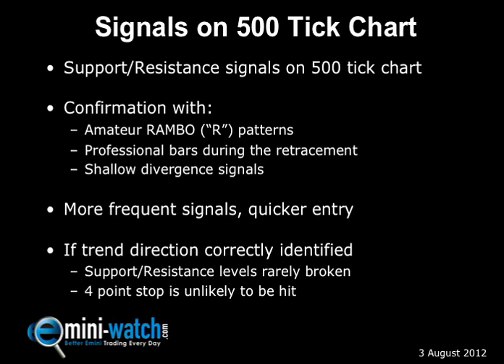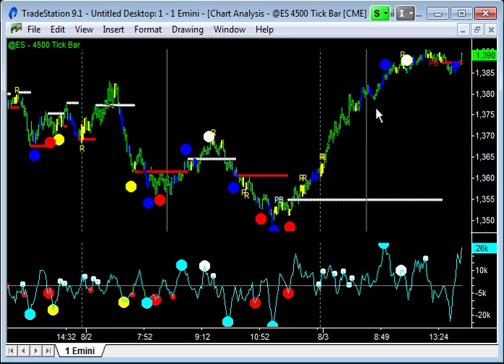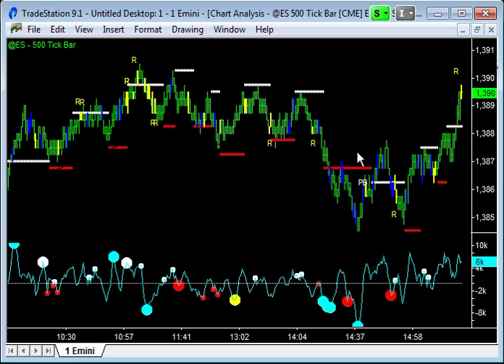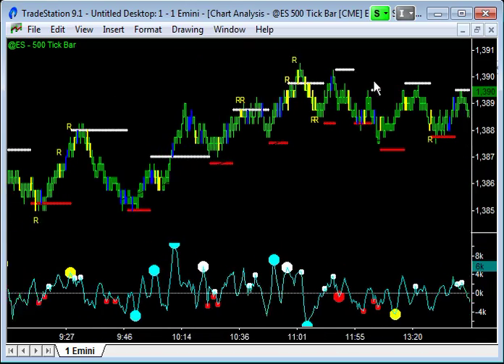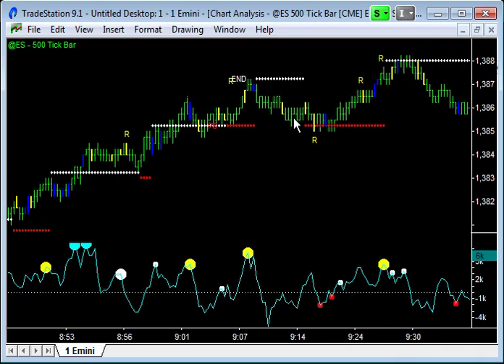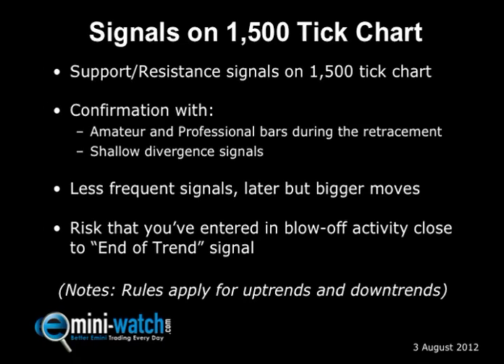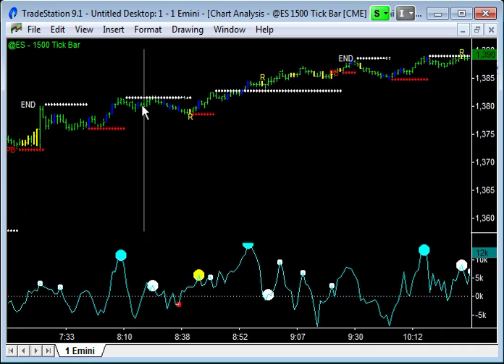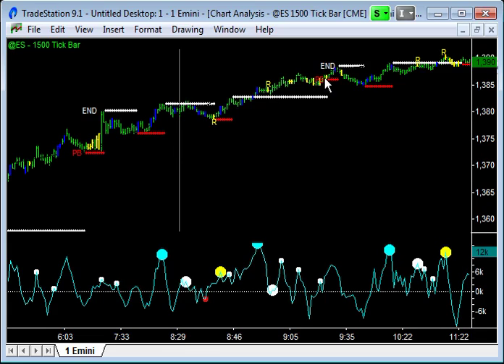How to Re-Enter in a Trend - 3Aug12 - Emini-Watch.com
How to Re-Enter in a Trend - 3Aug12 - Emini-Watch.com from Emini-Watch.com. Like this? Watch the latest episode of Emini-Watch.com on Blip!

How to Re-Enter in a Trend - Video from Friday 3 August 2012. For more high definition videos on Emini trading and how to day trade, go